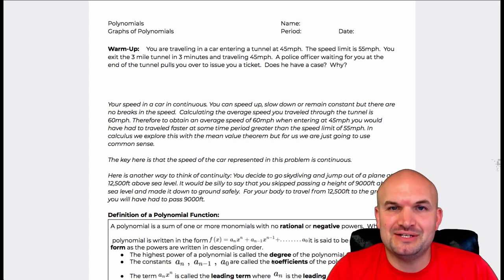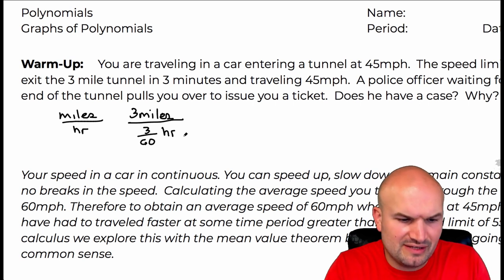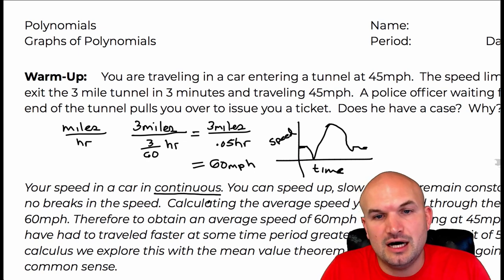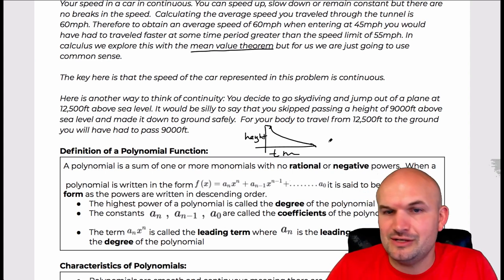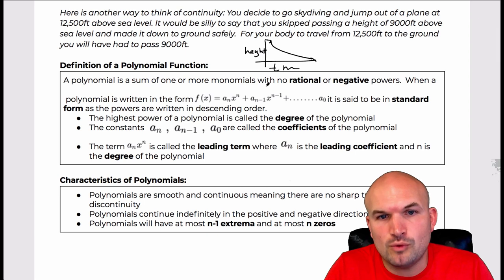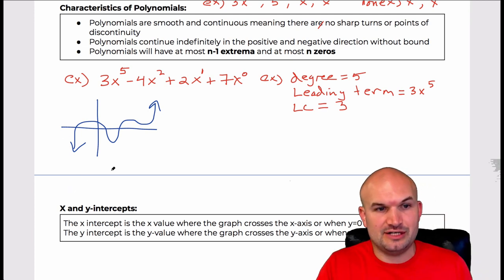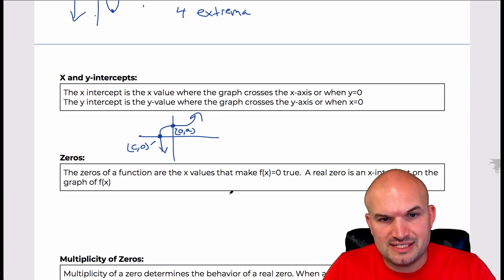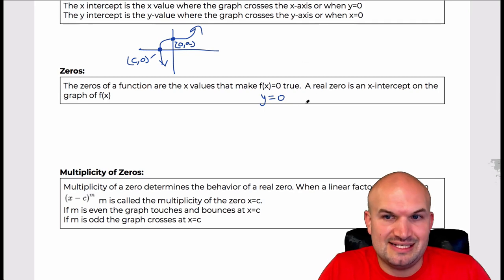What is important to know about polynomials?